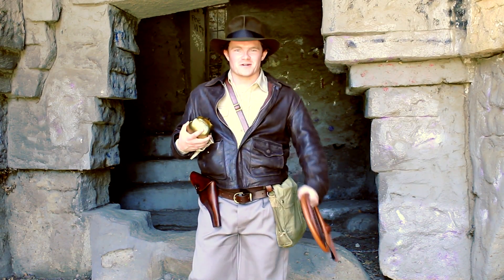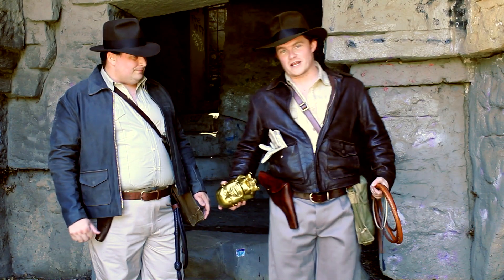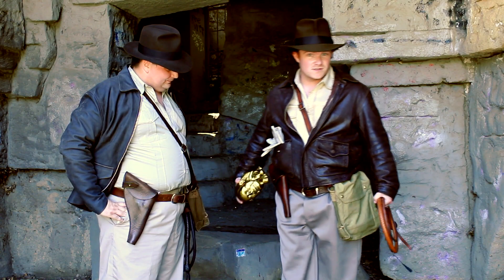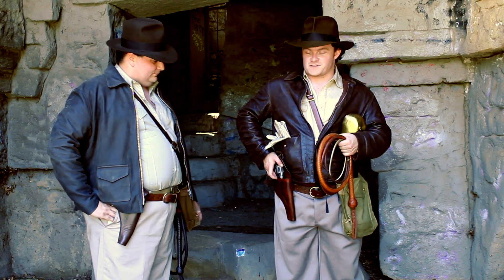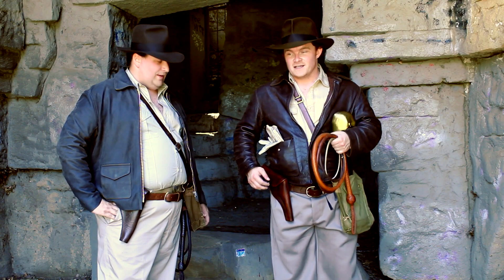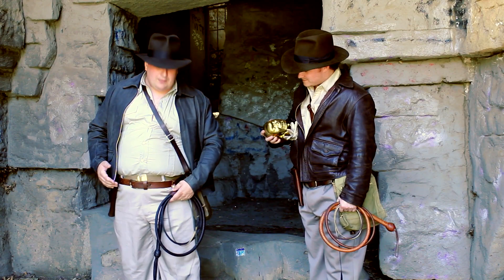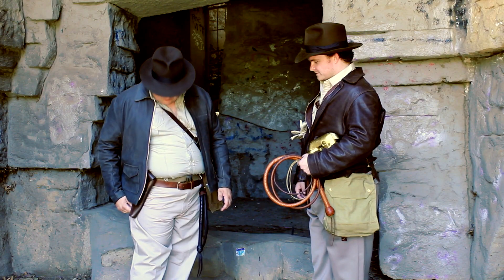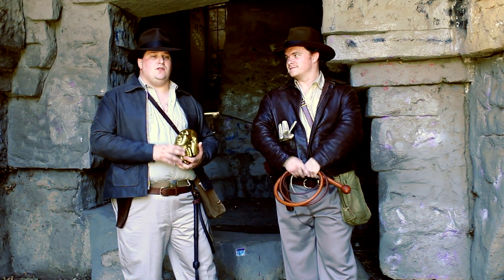Show and Tell Saturday! Indiana Jones Gear Breakdown! (Featuring Morgan Lauff!)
In this video Morgan Lauff (Of the California Jones Cosplay Group) and I break down the elements of our Indiana Jones gear!